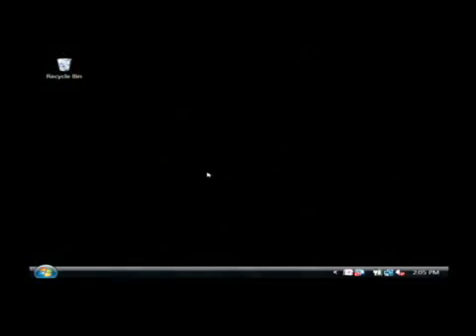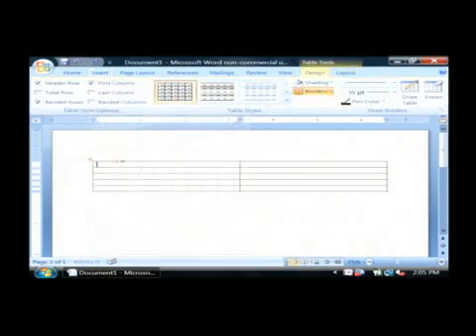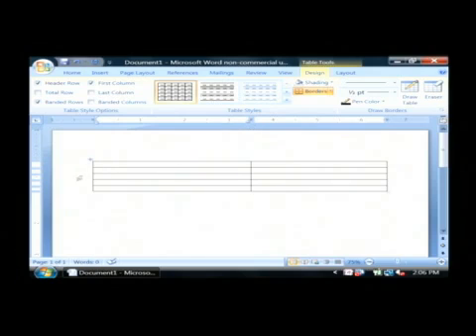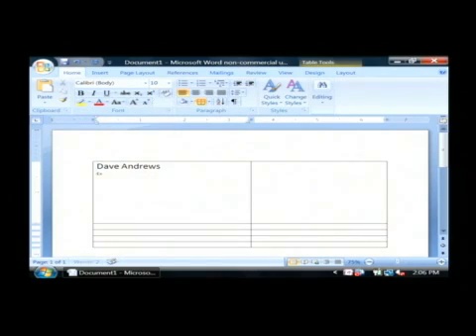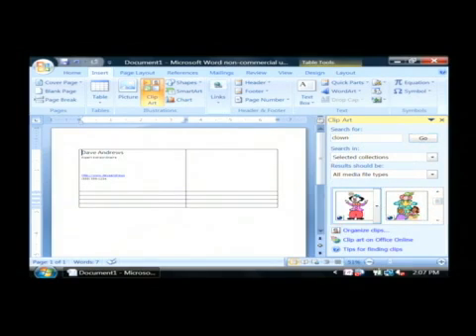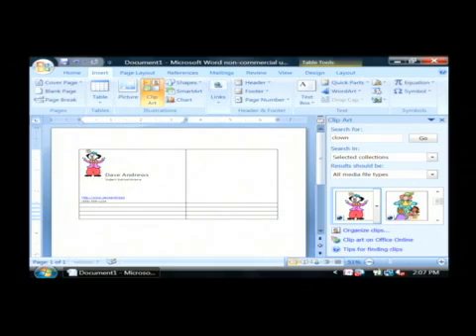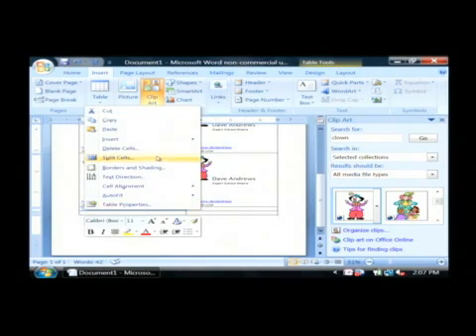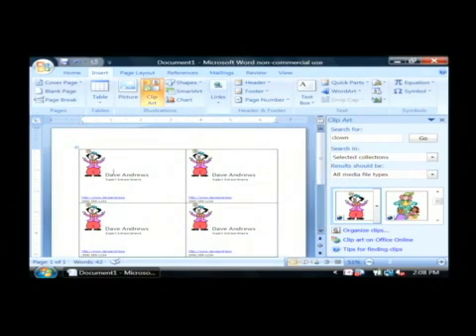How to Create Business Cards With Microsoft Word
How to Create Business Cards With Microsoft Word. Part of the series: Computer Troubleshooting & Tech Support. Microsoft Word can be used to create business cards by opening a table and making columns that are 3 1/2 inches wide. Discover how to add clip art to a business card on Microsoft Word with help from a software developer in this free video on tech support.